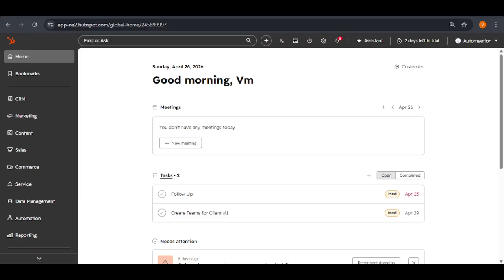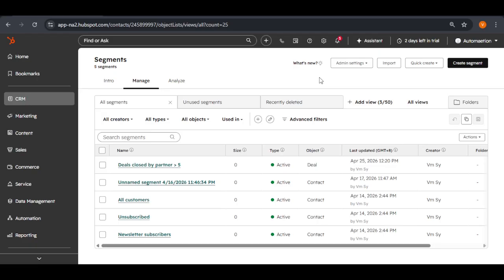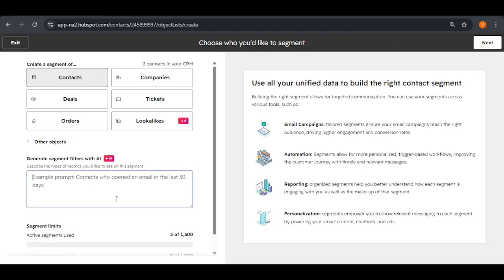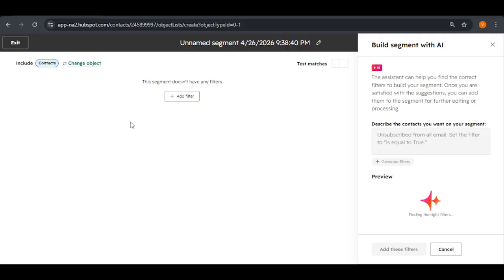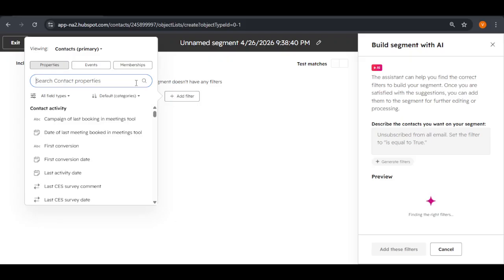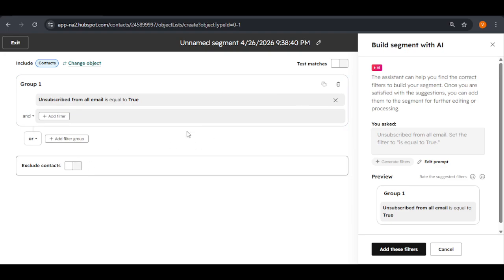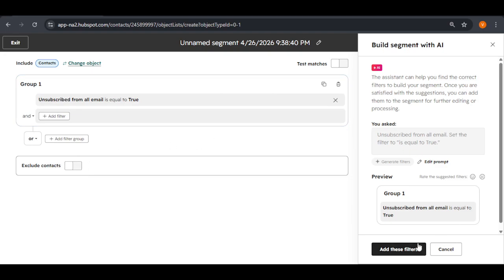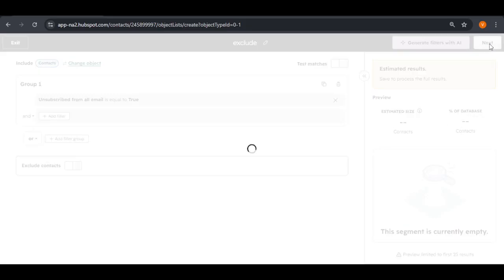How to Manage Unsubscribe Lists in HubSpot (Quick And Easy)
In this professional tutorial, we delve into the essential strategies for handling unsubscribe lists in HubSpot. Understanding how to manage these lists is crucial for maintaining strong email communication and ensuring that your marketing efforts are effective. This video will guide you through the necessary steps and best practices to optimize your unsubscribe management process, enhancing your overall email marketing strategy.

By watching this video, you will learn how to efficiently handle your HubSpot unsubscribe lists, improve your audience engagement, and keep your email campaigns compliant. Don't miss out—watch till the end to master this vital aspect of your marketing toolkit!